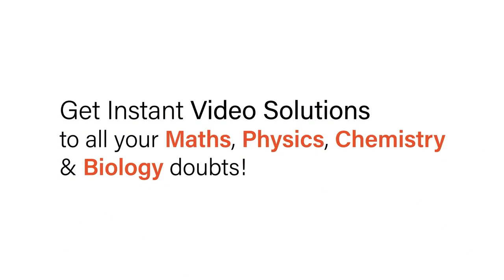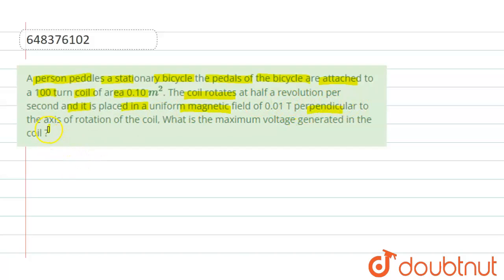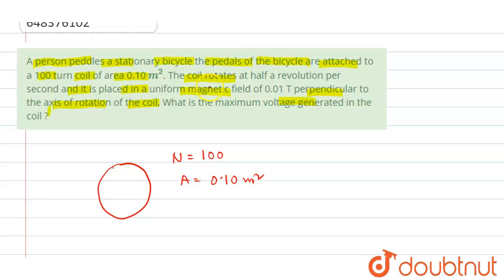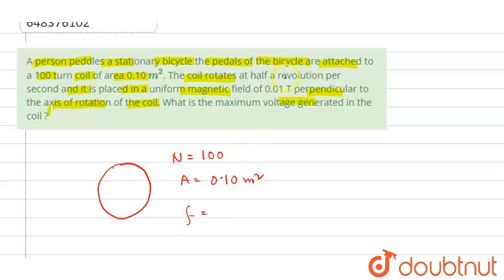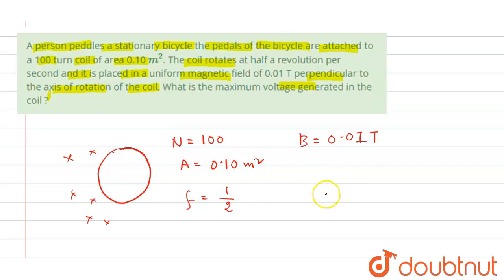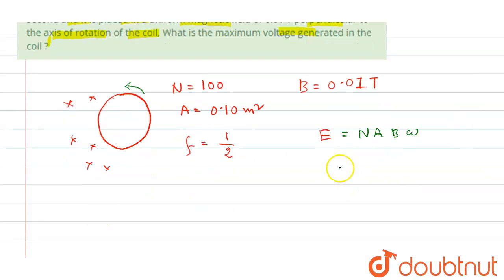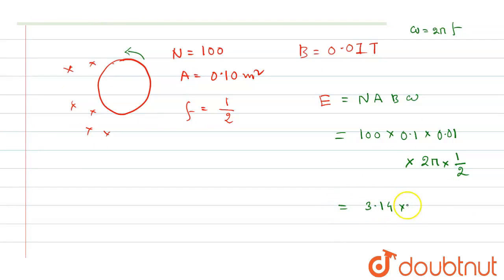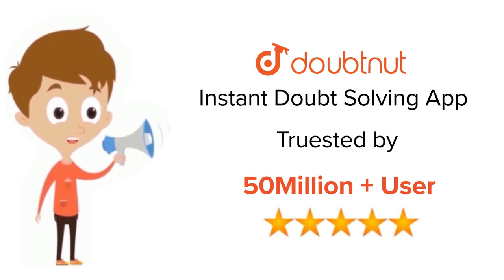A person peddles a stationary bicycle the pedals of the bicycle are attached to a 100 turn coil ...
A person peddles a stationary bicycle the pedals of the bicycle are attached to a 100 turn coil of area 0.10 m^(2). The coil rotates at half a revolution per second and it is placed in a uniform magnetic field of 0.01 T perpendicular to the axis of rotation of the coil, What is the maximum voltage generated in the coil ?
Class: 12
Subject: PHYSICS
Chapter: ELECTROMAGNETIC INDUCTION
Board:IIT JEE

👉 Have Any Query? Ask Us.